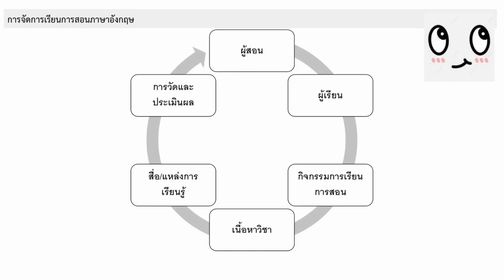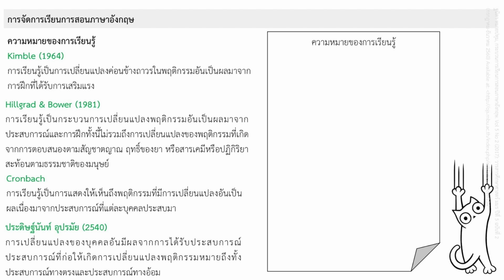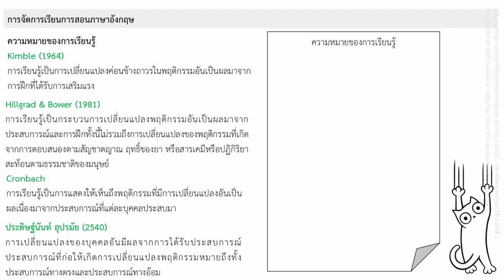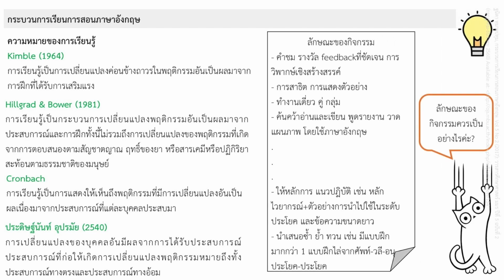การวิเคราะห์ความต้องการทางภาษาเพื่อการสอนภาษาอังกฤษ โดย ผศ.ดร. ดวงกมล ฐิติเวส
☎️ เบอร์โทรศัพท์: 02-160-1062